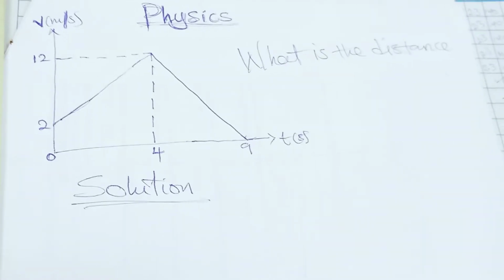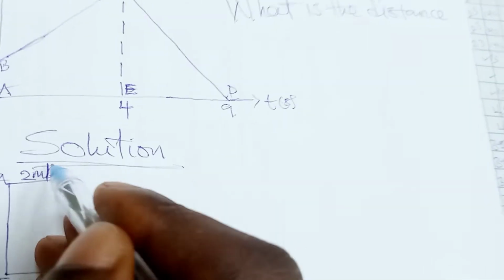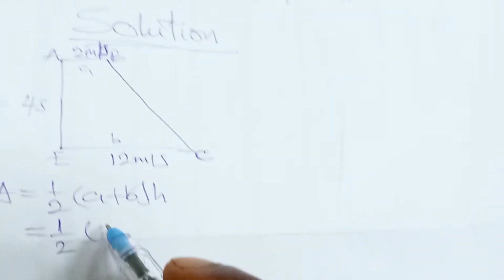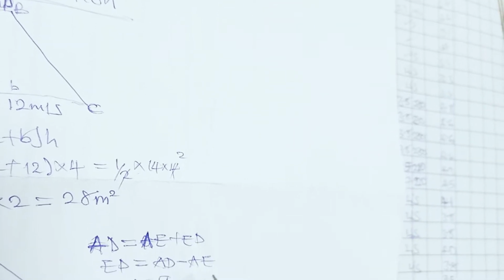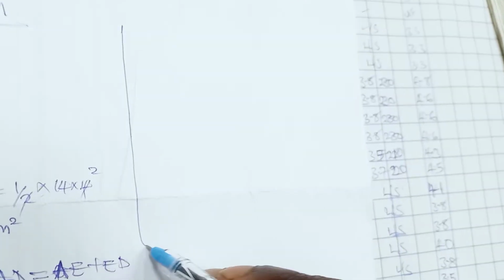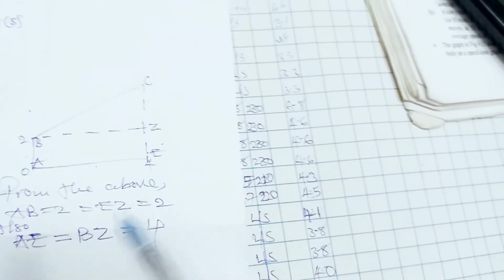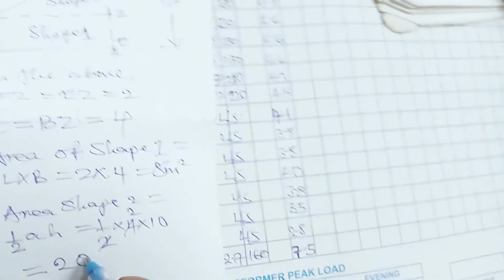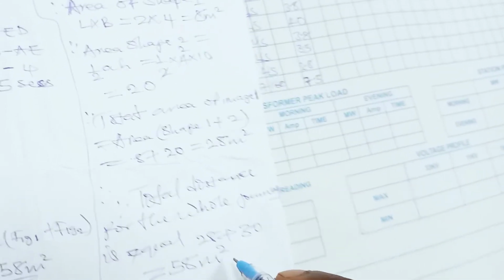Velocity time graph calculation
In the journey of any matter, the speed time graph is very important. Therefore, we must understand that to evaluate the total distance traveled by any object, the speed with respect to time must be accountable for and that the total distance covered, represents the total the movement